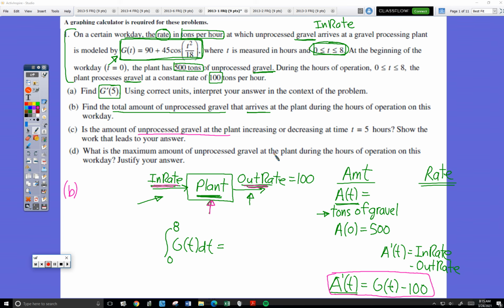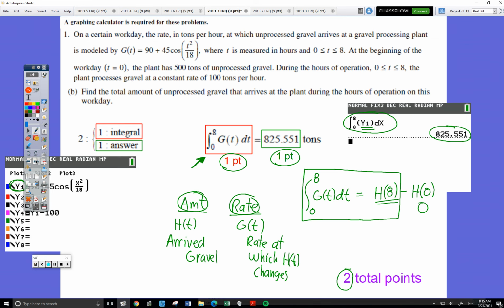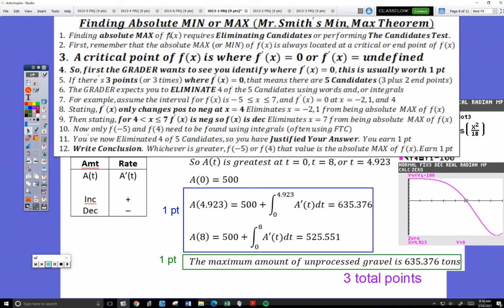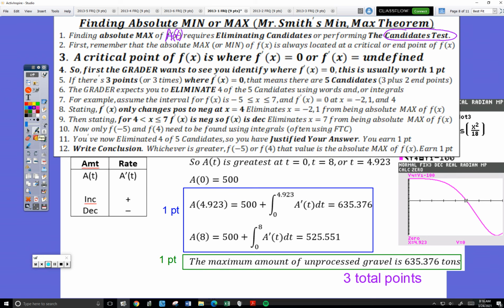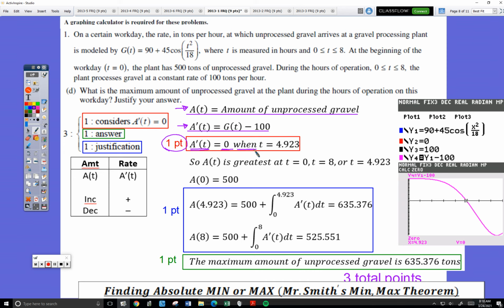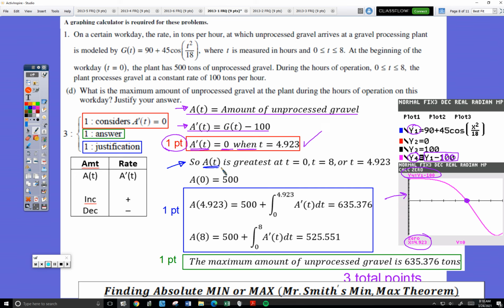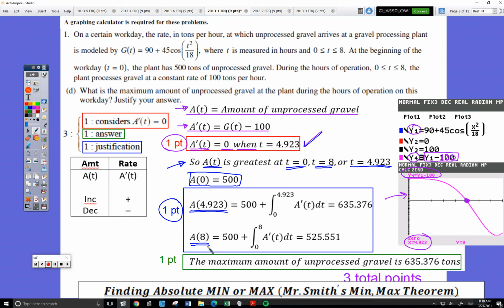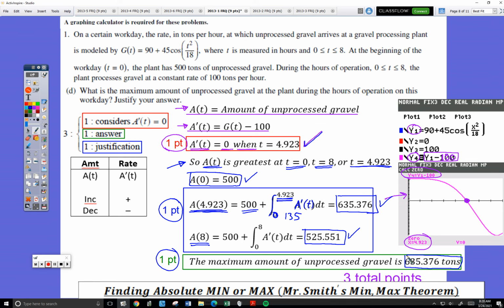2013 AB FRQ